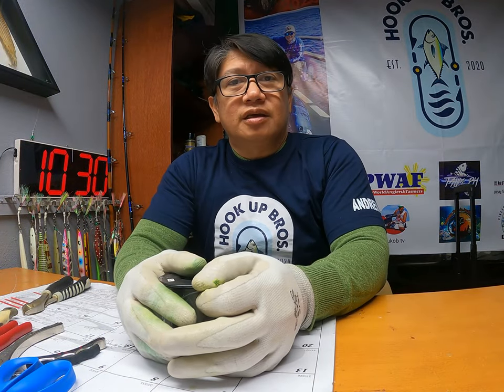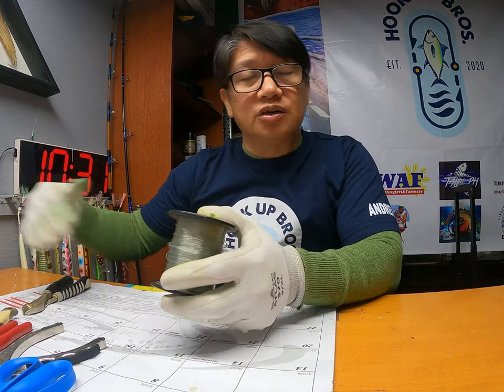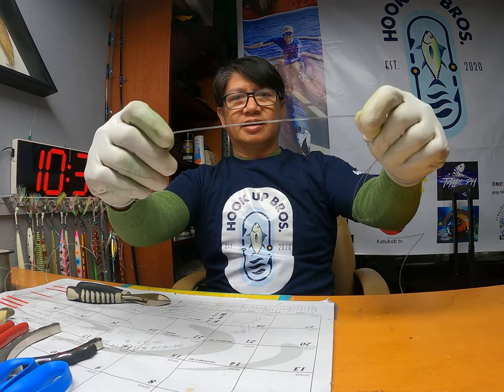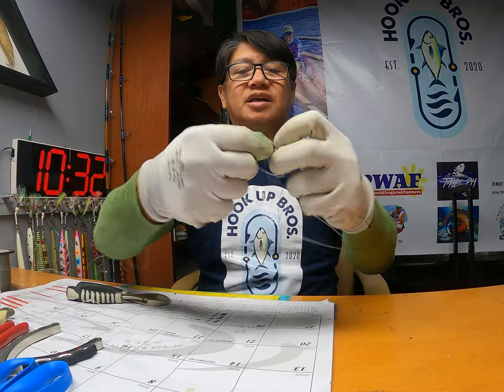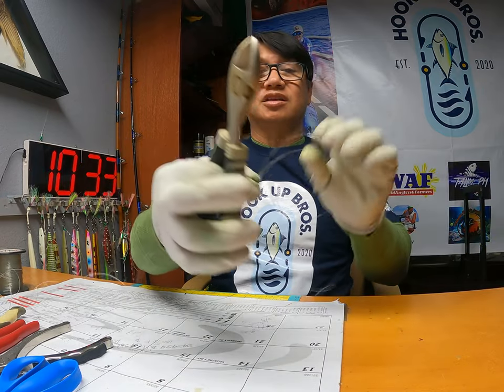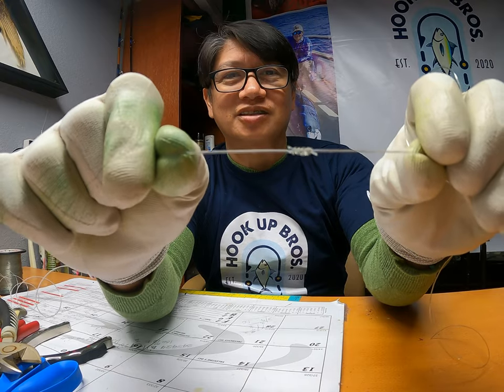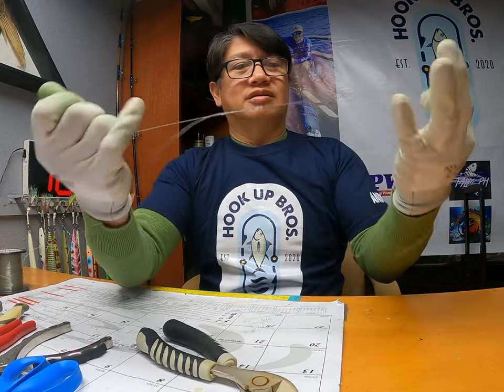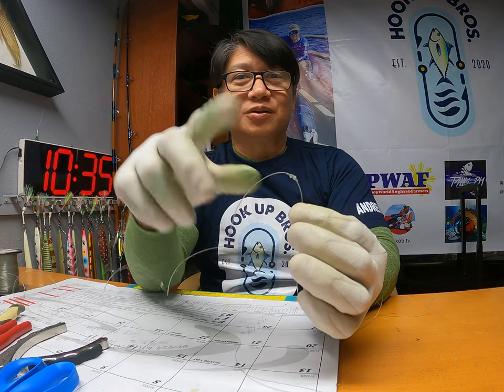FASTEST KNOT FOR TUNA FISHING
▬▬▬▬▬▬▬ ABOUT HOOKUPBROTHERSFISHING ▬▬▬▬▬▬▬

Hook up Brothers Fishing brings you some of the most exciting fishing videos on the web. Our host, Andrew Sison, is an extreme angler who has an adrenaline seeking appetite for monster fish! Whether it's catching monster fish from the bottom of the sea. Andrew pushes the limits of big game fishing.

▬▬▬▬▬▬▬ ADMINS AND MODERATORS ▬▬▬▬▬▬▬

RAVE WIN
ALFRED DANGAN
DARKCHOCOLATE BROWN
LEILA MEDIN
YAMYAM COOPER
ALBERT JUYAG
KOK HONG SISON
J. KARLO SISON
APPLE YEE

▬▬▬▬▬▬▬ FISHING PARTNERS ▬▬▬▬▬▬▬